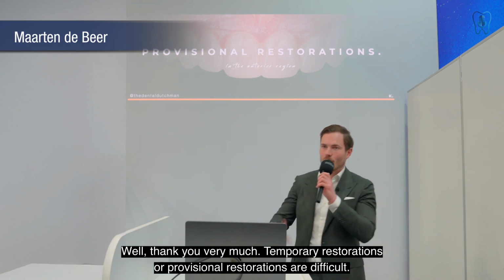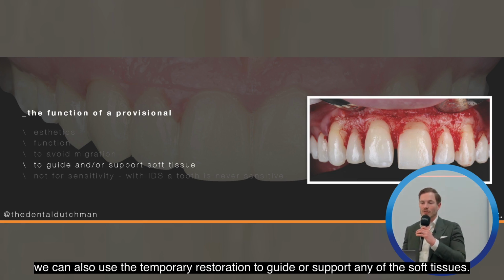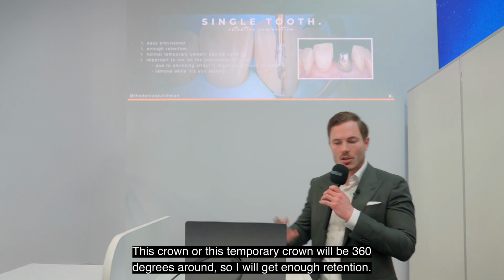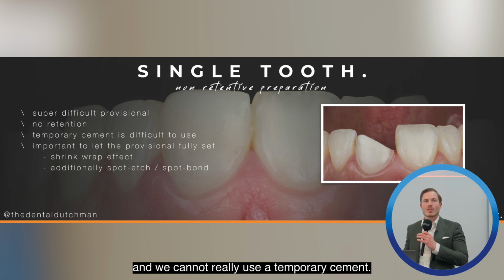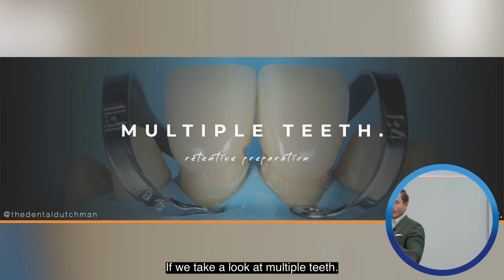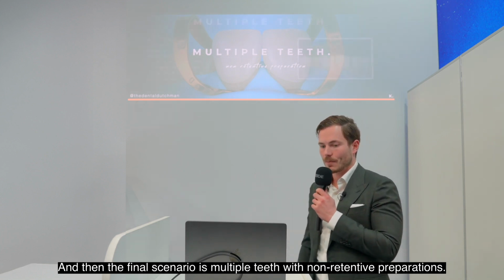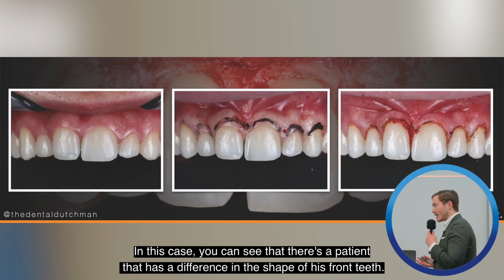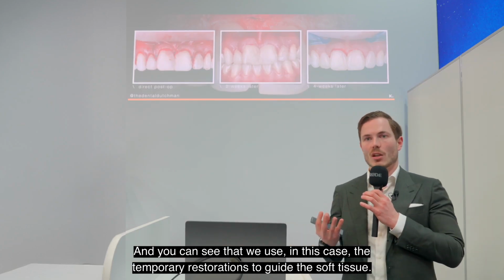Karma Dentistry-webinar by Maarten de Beer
• “Provisional Restorations in the Anterior Region”

In addition, you will learn where to find these webinars and how to register for the corresponding courses.

Kettenbach Dental Talks
The platform where we engage in conversations with inspiring professionals from the dental world.

This podcast was recorded at Kaige Productions B.V. in Breda (the Netherlands).